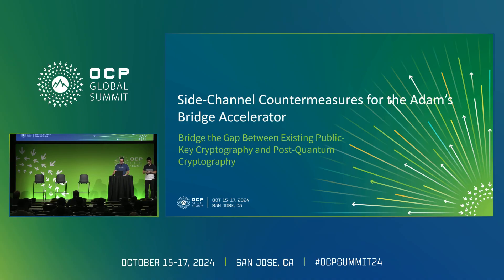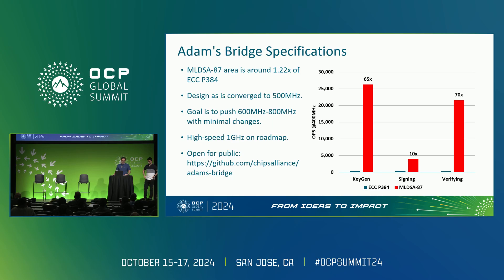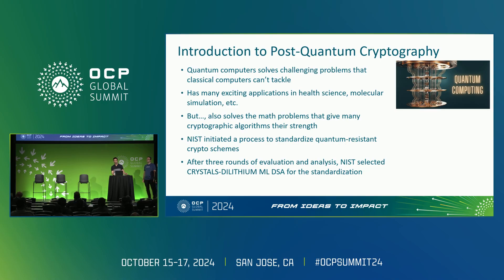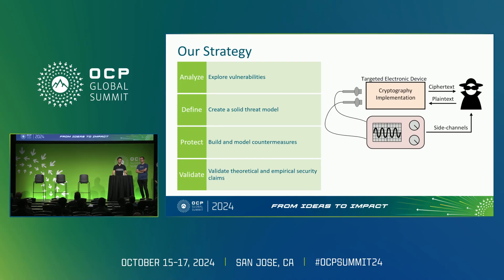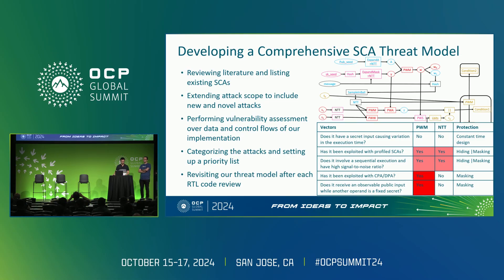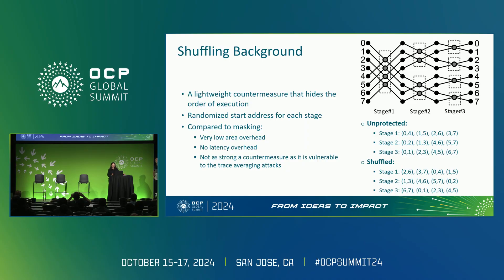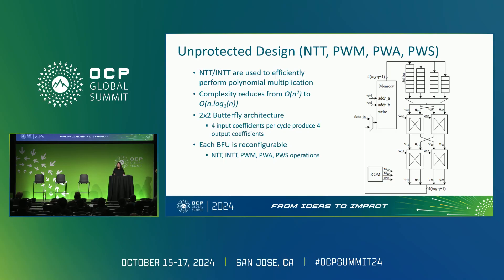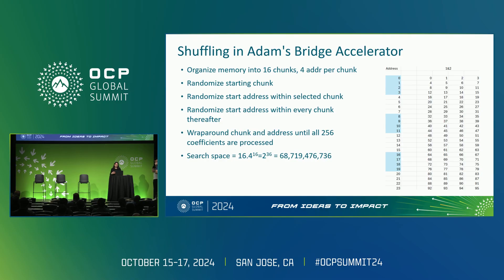Side Channel Countermeasures for the Adams Bridge Accelerator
"Emre Karabulut (Hardware Security Engineer) - Microsoft
Kiran Upadhyayula (Hardware Engineer) - Microsoft

Adam's Bridge Accelerator is a project that develops and implements PQC algorithms which are selected as standards by NIST. While these algorithms are theoretically secure- their practical implementations are susceptible to side-channel attacks (SCAs)- which exploit variations to extract secrets. Our work focuses on designing a robust SCA countermeasure for the Adam's Bridge accelerator- which accelerates the CRYSTALS-Dilithium ML-DSA on hardware. We developed a comprehensive threat model pinpoints critical operations that process secrets.\nOur approach combines masking- hiding- and constant-time execution strategies. We use resource- area- latency- power and performance balancing approaches- while ensuring robust protection against side-channel attacks (SCA). Additionally- we implement constant-time execution for operations involving secrets. Furthermore- the project integrates the PQC accelerator into Caliptra- an open-source root of trust platform."